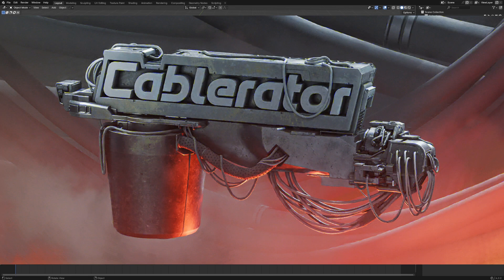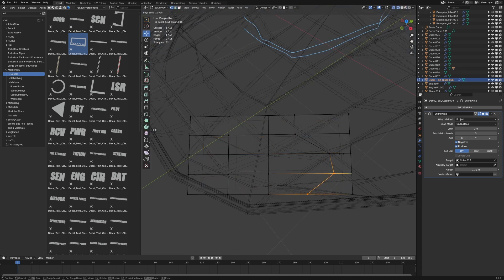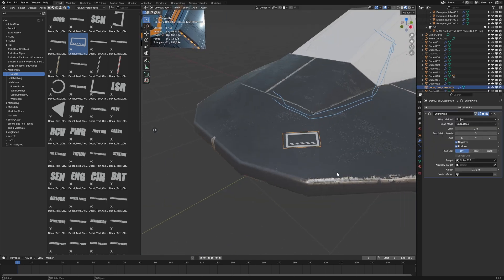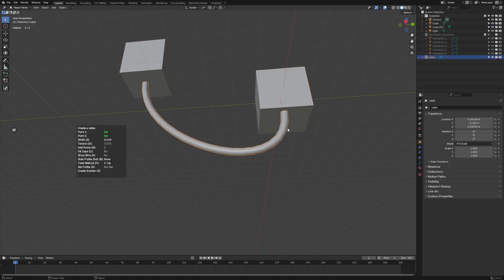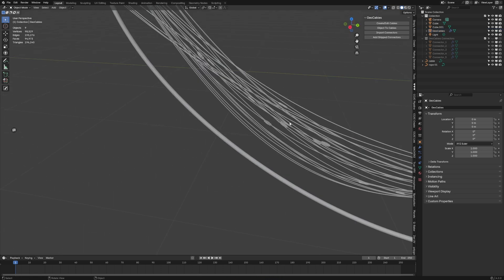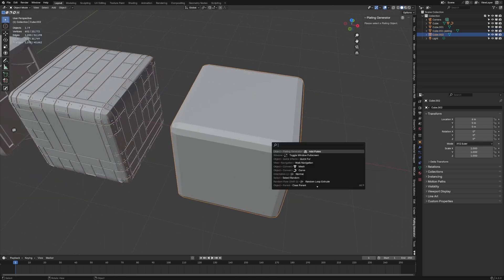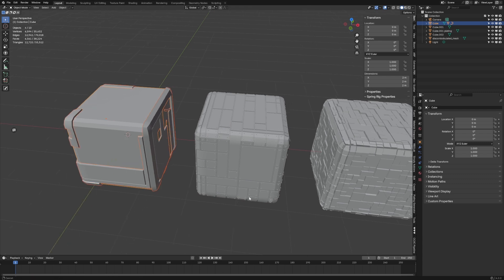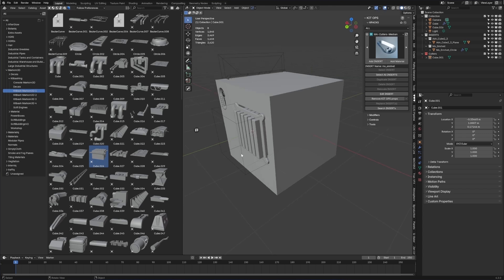Top 5 Free vs Paid Blender addons for HARD Surface Modelling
This video compares paid and free add-ons for hard surface modeling in Blender, showing how to use the shrink wrap modifier. It includes some useful blender tips for achieving this.

00:00 Intro
00:07 DecalMachine
02:10 HardOps
03:20 Cablerator
04:50 Plating Generator and Random Flow
06:32 KitOps 3